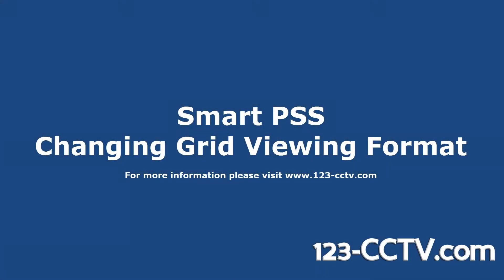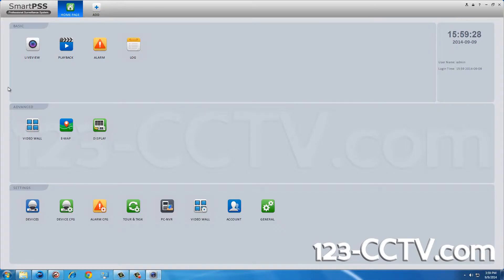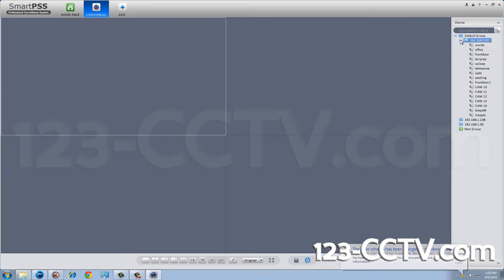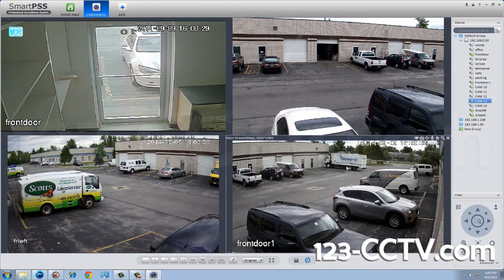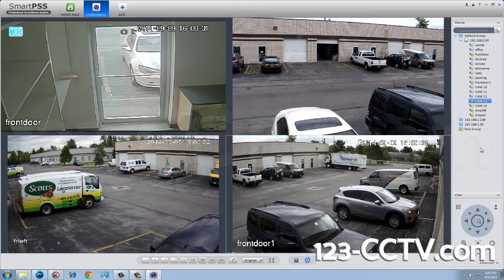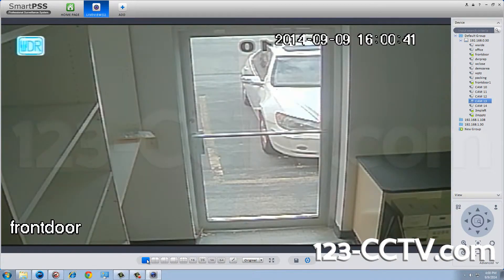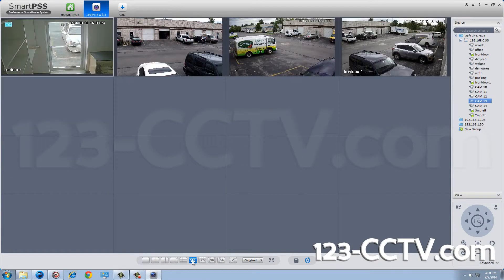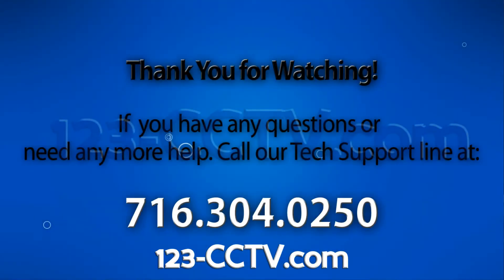Smart PSS - Different Camera Grid View, Quad, 16 Cameras, 32, 64 Cameras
In this video we show you how to change the grid view on SmartPSS so that you can view the desired amount of cameras at one time.